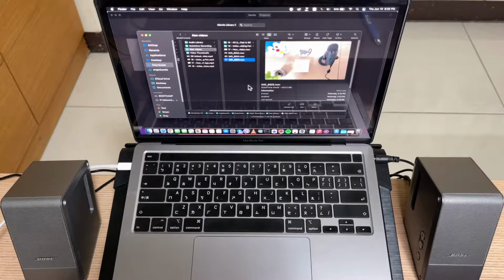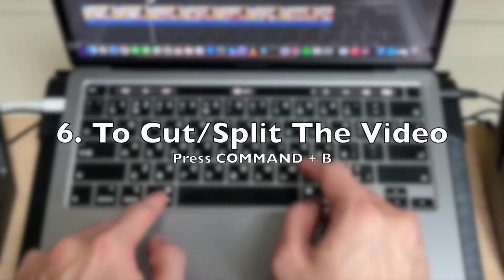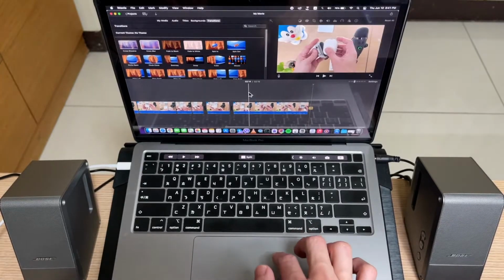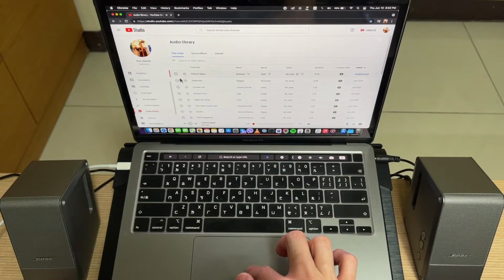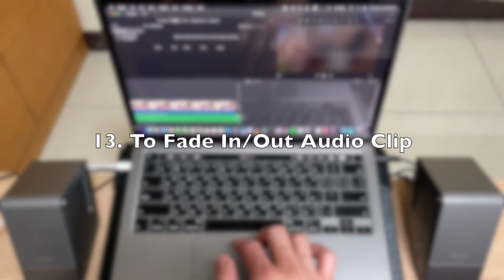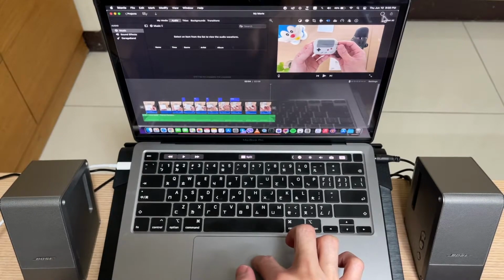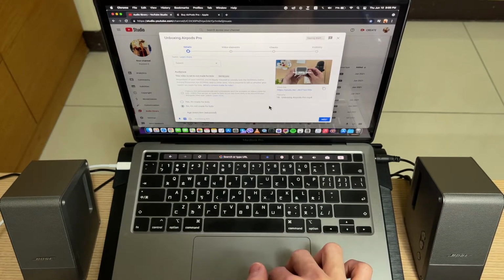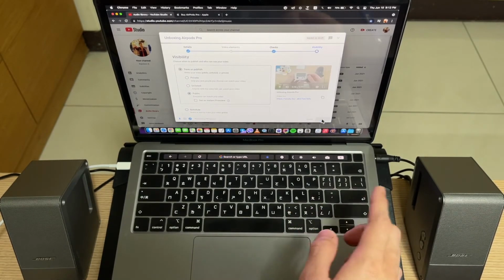How To Edit (iMovie) and Publish (Upload) Your First YouTube Video (For Beginners)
Current iMovie Version: 10.2.3

For Quick Video Reference:
00:25 Prepare The Files - Copy the video and audio files to your laptop
00:51 Open iMovie
01:07 Locate Your Video File
01:14 Drag and Drop Video file to iMovie
01:28 Clean Up Unnecessary clips
01:51 Cut/Split the video - Press Cmd + B
02:27 Remove a portion of the clip - Split and Press Delete
03:04 Add Transition
03:47 Add Title
04:36 Review Your Video
04:52 Mute Audio
05:18 Add Audio Clip
07:16 Fade In/Out Audio Clip
08:01 Export Video
09:55 Upload Your Video To YouTube